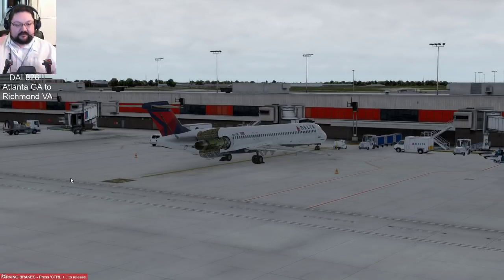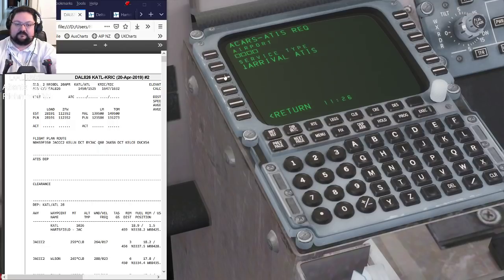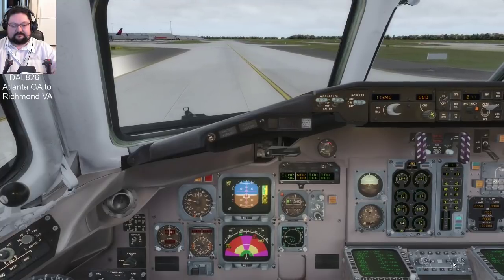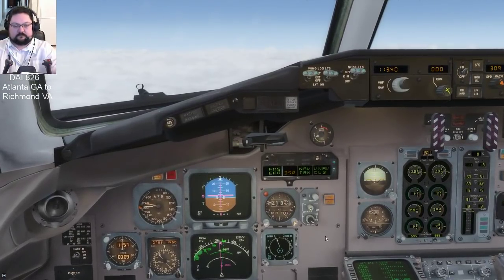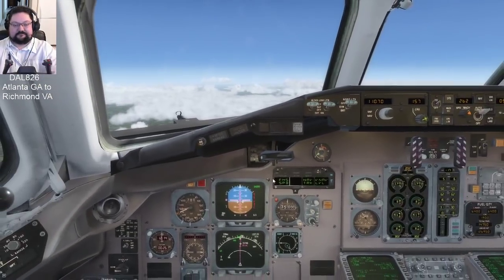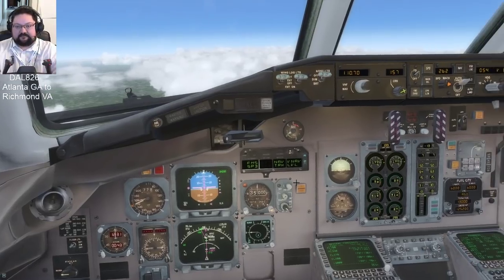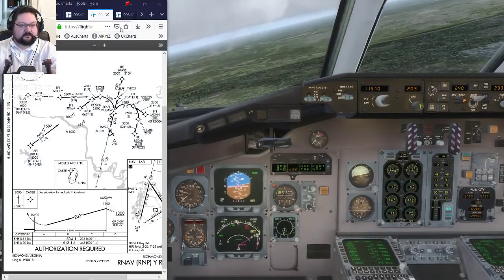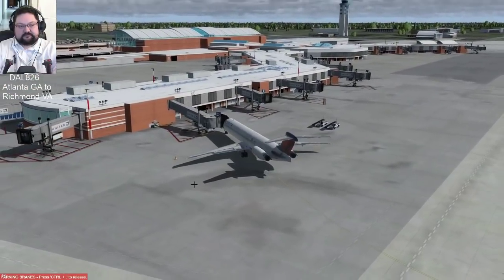MaddogX MD88 goes to Richmond KRIC, Maintenence Delay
After the failed Livestream, we fixed FLAI and vpilot, and departed with a 3 hour delay into the last hour of the ZDC Class C Saturday event on Vatsim

Scenery:
Imaginesim KATL, Atlanta, Georgia

Richmond KRIC, Virginia. Freeware at Avsim

My Computer specs are:
Processor: i7 7800
GPU: RTX2070
Ram: 16GB 2400MHz